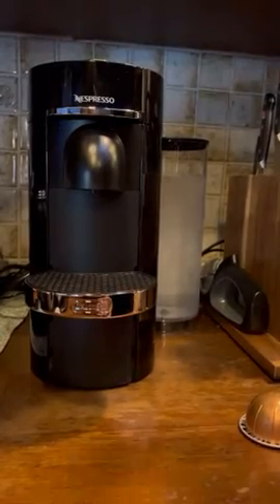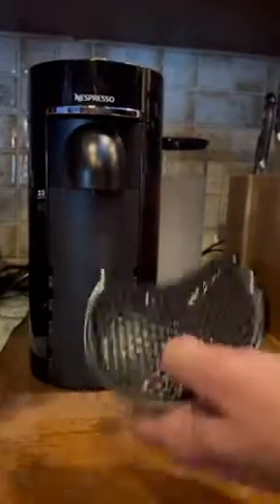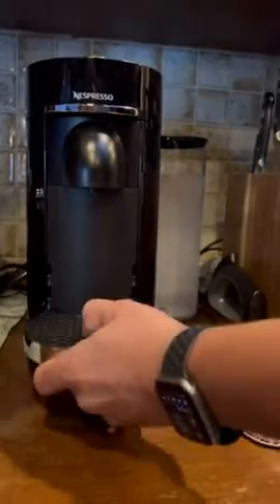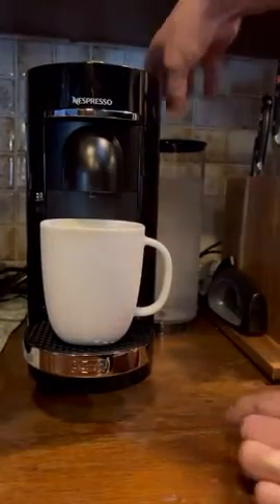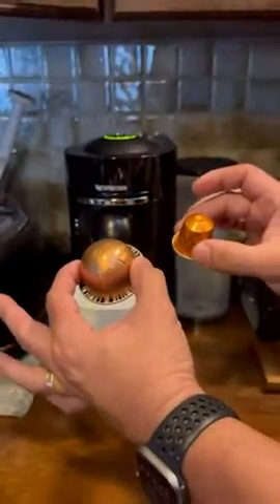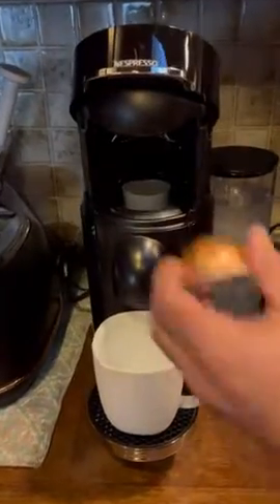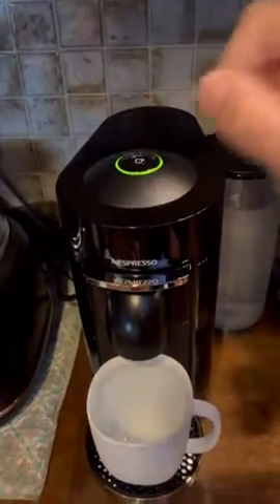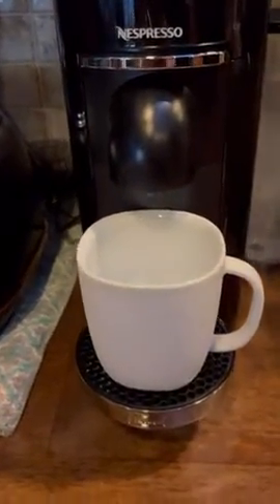Unveiling the Nespresso VertuoPlus: The Coffee Machine Everyone's Talking About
(Amazon)